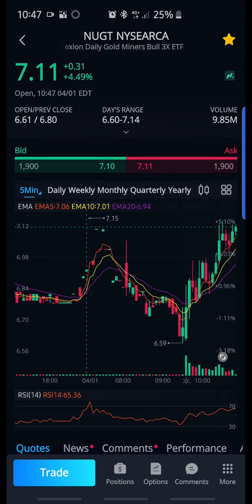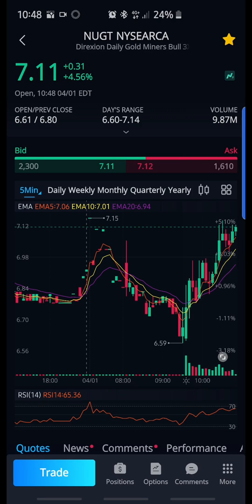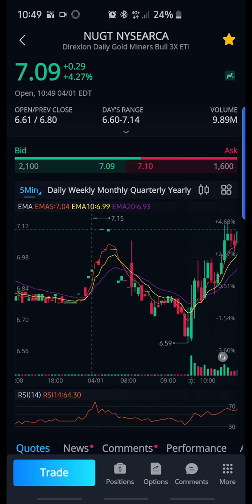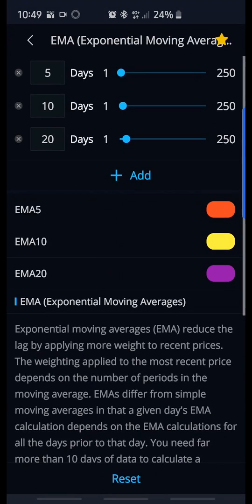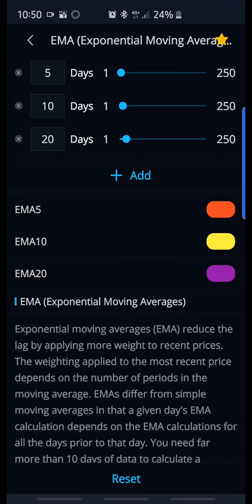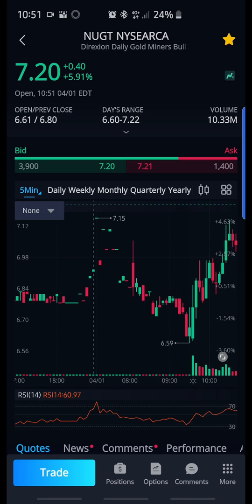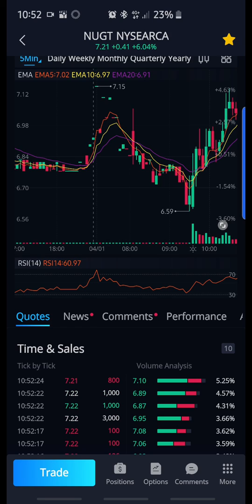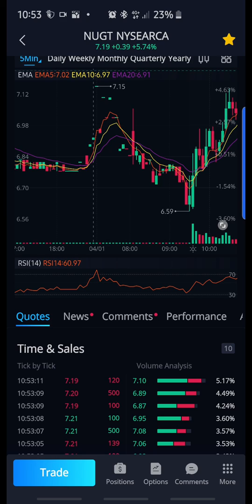How to set up a rsi indicator and ema lines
Showing you how to set up the 2 sinpliest indicators to read.

Start your investment journey With 2 free stocks. Open an account and get a free stock! Deposit and get another free stock!

Robinhood refferal  link
Join Robinhood with my link and we'll both get a free stock 🤝